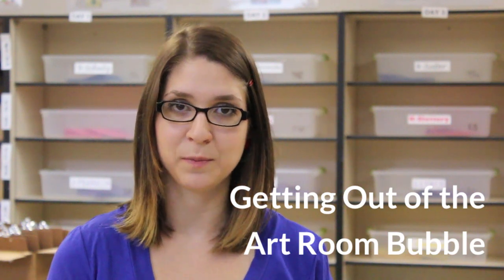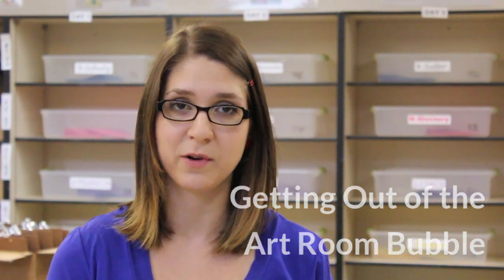Getting Out of the Art Room Bubble